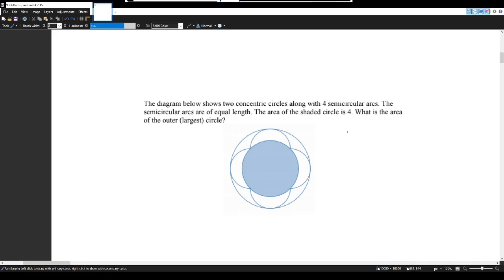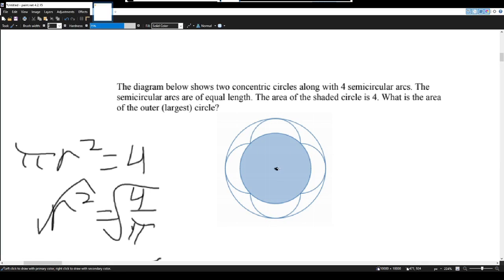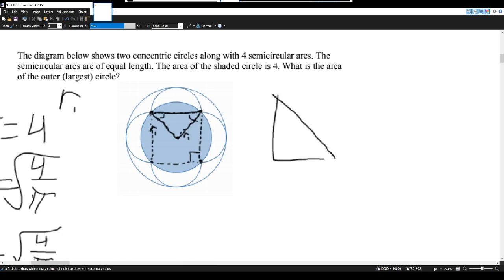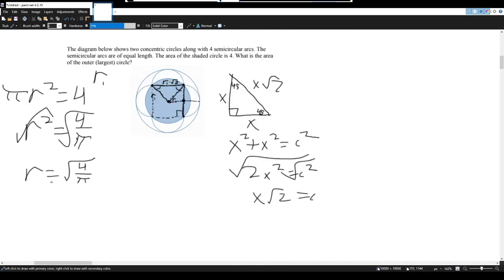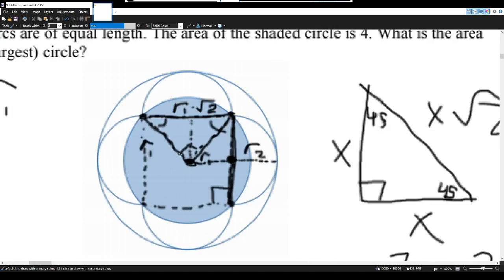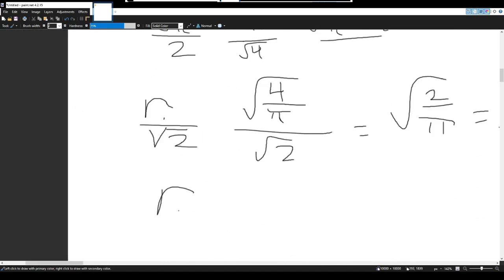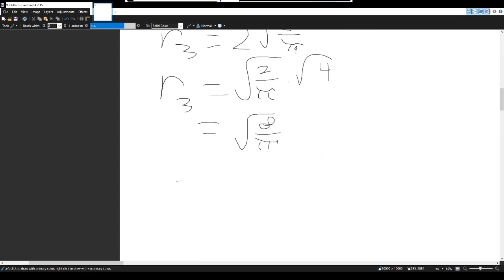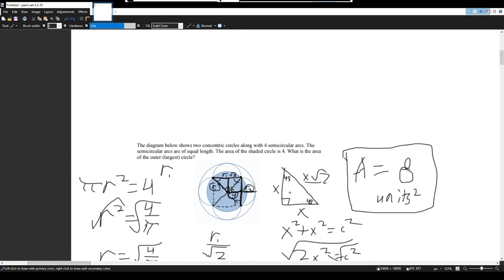Circle in a flower in a circle: Mathletes Geometry Problem - Matt's Math Tutorials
Hey yall, happy spring break. Well, maybe you aren't on spring break right now, but I am so I'm just gonna assume you are too, viewer. This is an interesting problem from mathletes with a very nice looking solution. In fact, when I got that answer, I thought I might've been trippin or something just because it was so simple. Unfortunately, the competition as a whole did not go as well for me. I would not like to talk about it.

2x speed yall

Important things:

Significant points on a circle's edge. Circles have infinitely many lines of symmetry, so they don't make it obvious which points are important like squares or triangles do. If you see a significant point, such as an intersection or a point of tangency, you should probably draw a line from the center to there.